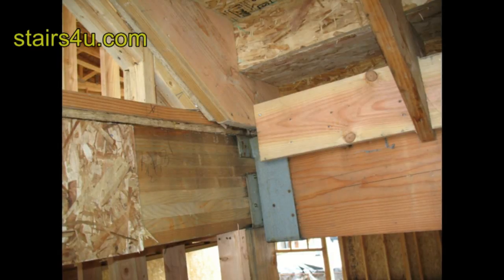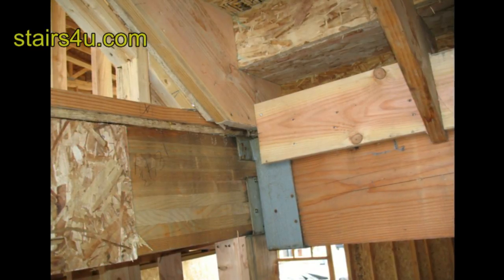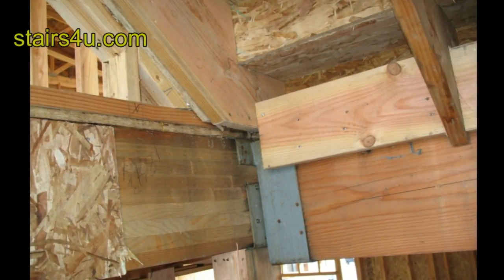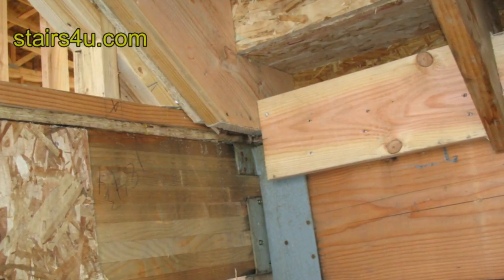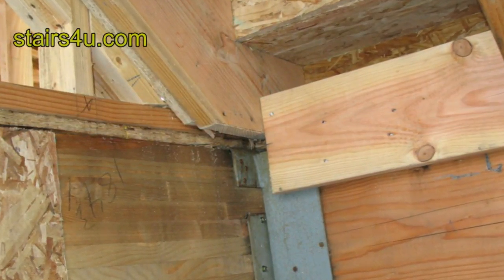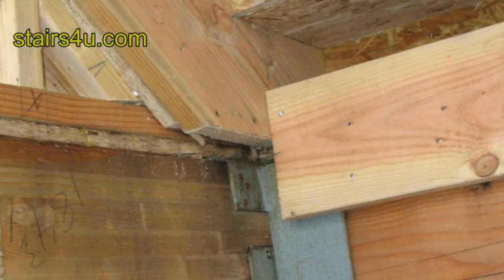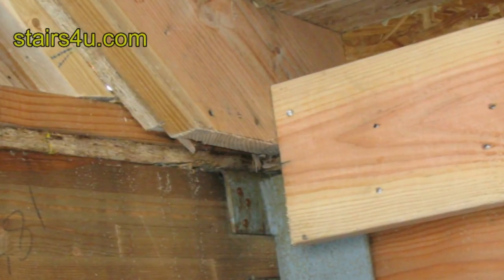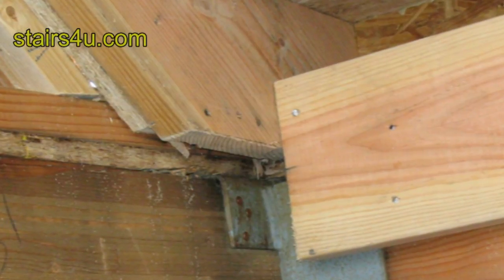Stairway Stringer Metal Bracket Problem - Stairs Construction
- Whenever you're installing a set of stairs around structural hardware, you could find yourself dealing with the problem like this.  Structural hardware like a large metal bracket can create problems for the stair builder.  Watch this video to learn more about stair building.